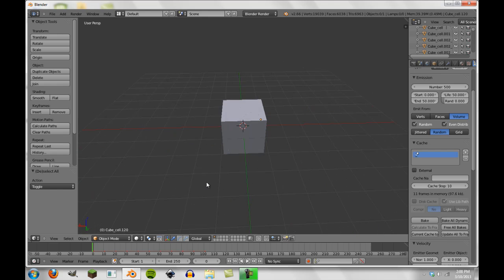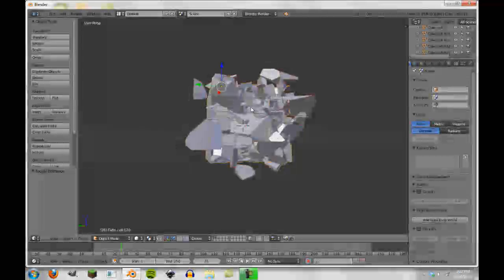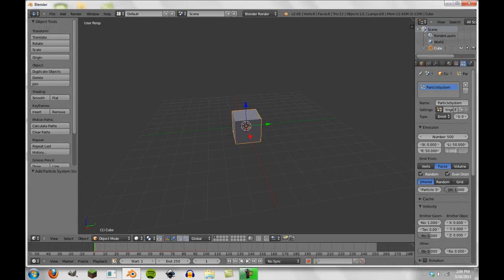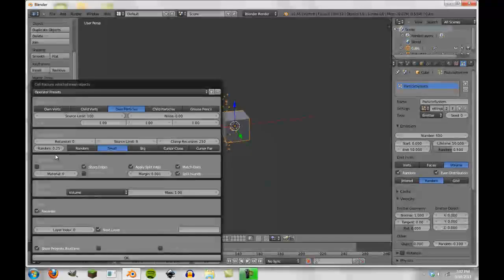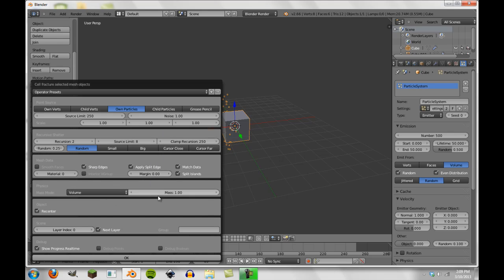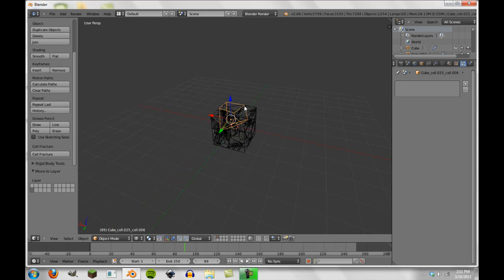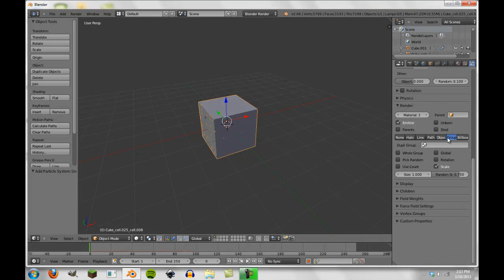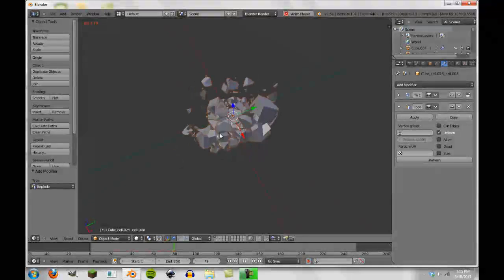Blender Tutorial: Exploding A Cube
In this tutorial we go about exploding a cube, but in a way that is not what you would expect. We cover the recently added fracture tools, groups with particles and how to control particles via textures.